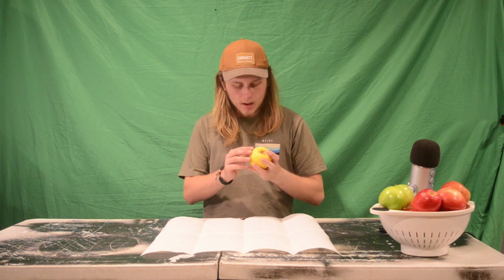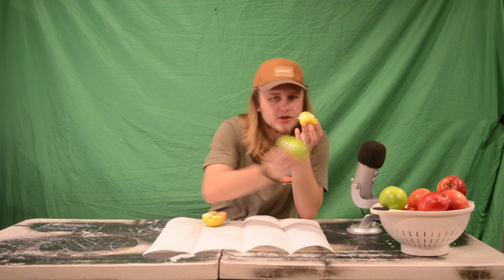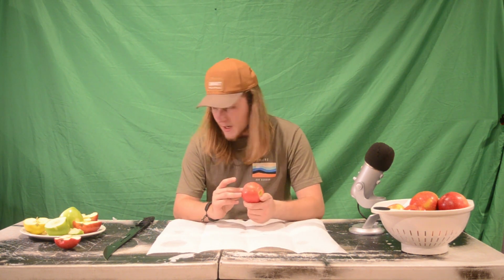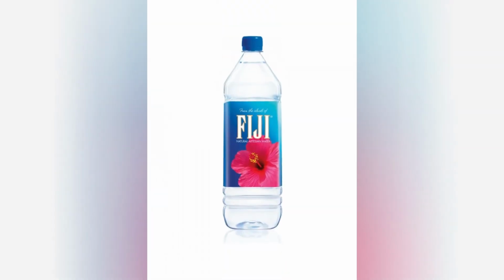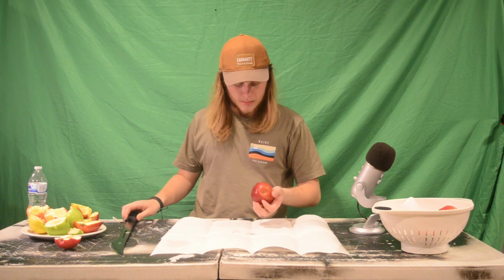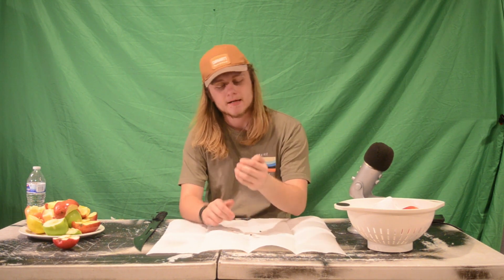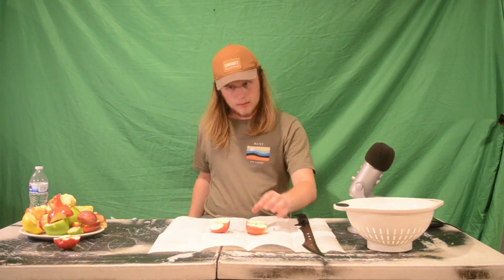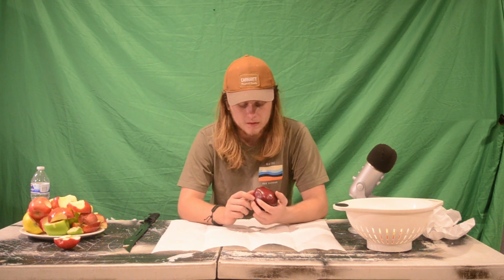The Apple Tier List Video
This video took 8 hours to edit and I was not ready for that...

This week is a Tier List video ranking all the different apple variations I could find at the store! Pls like and scrubscribe pretty please UwU

Next Week is a video about John Wick

"We Shop Song" - Composed by Philip Milman and provided by Lud & Schlatt's Musical Emporium
"The 25th Hour" - Composed by Philip Milman and provided by Lud & Schlatt's Musical Emporium
"Grand Opening" - Composed by Philip Milman and provided by Lud & Schlatt's Musical Emporium
"2pm" - Composed by Philip Milman and provided by Lud & Schlatt's Musical Emporium
"2am" - Composed by Philip Milman and provided by Lud & Schlatt's Musical Emporium
"Tax Office Day" - Composed by Philip Milman and provided by Lud & Schlatt's Musical Emporium
"Romeo and Juliet Love Theme - Tchaikovsky" - Conducted by Philip Milman and provided by Lud & Schlatt's Musical Emporium